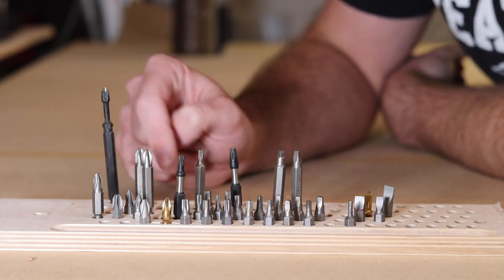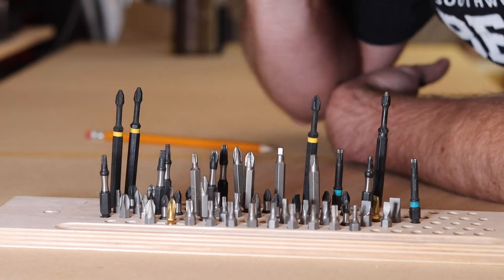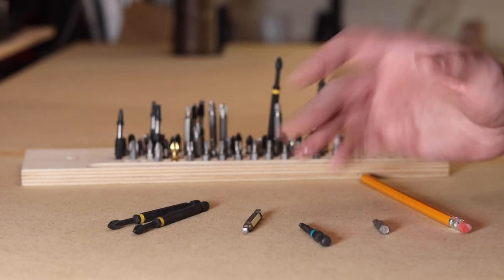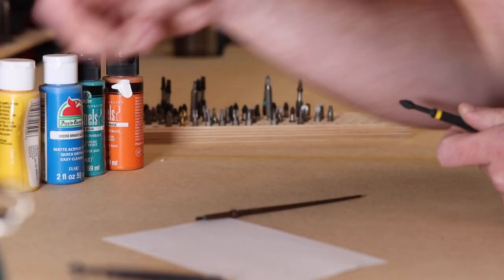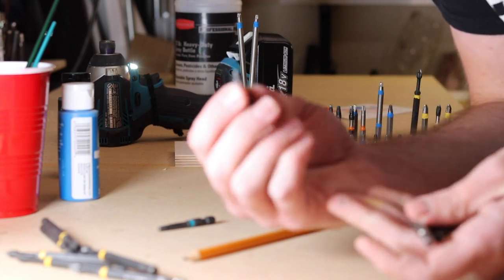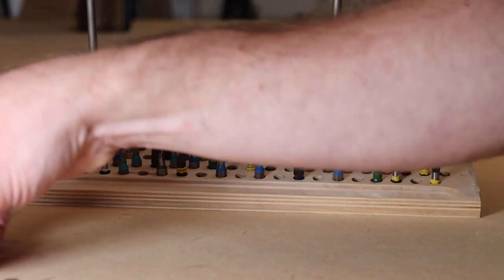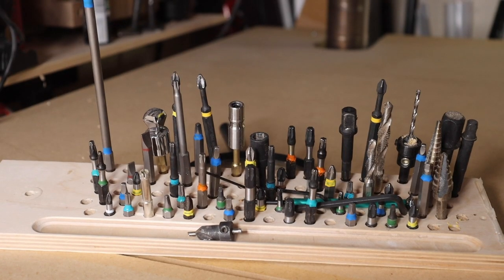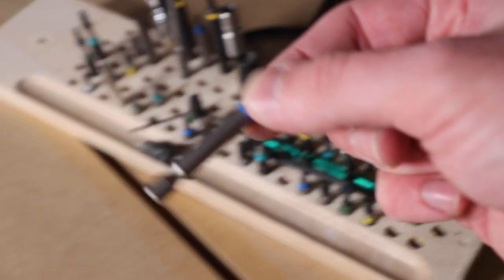Paint Your Flipping Bits Already (Wickedly Usable Driver Bits)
Here's one of my favorite shop hacks that I've been using for the past 2-3 years.

Uncolored Makita ImpactX Bit Set
Pipe cleaner driver automator
Bit spinner

This shop hack has has probably the most bang-for-the-buck (and bang-for-the-time) of them all.